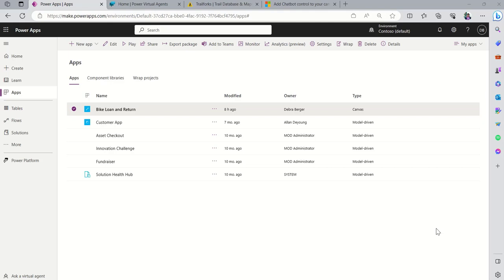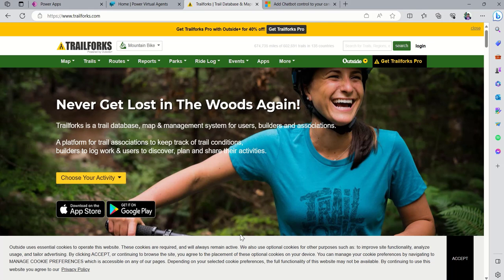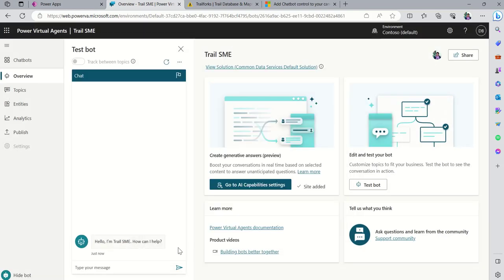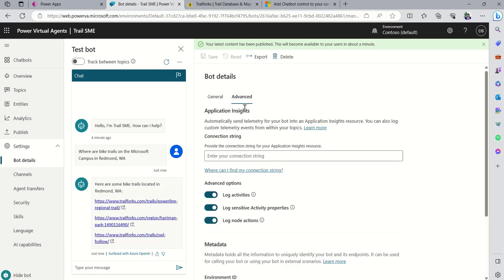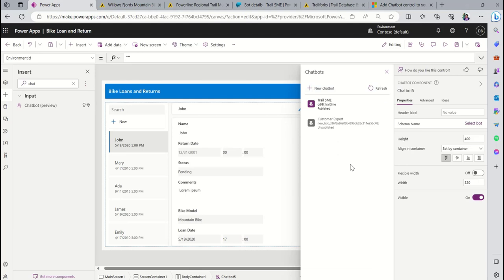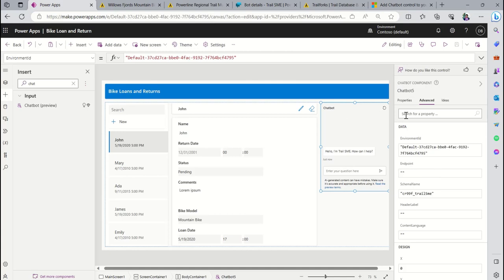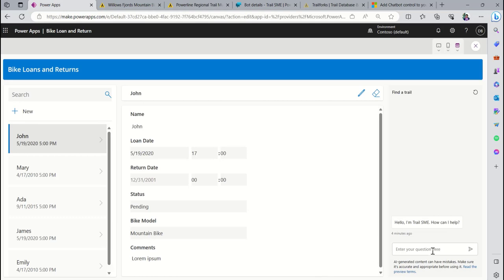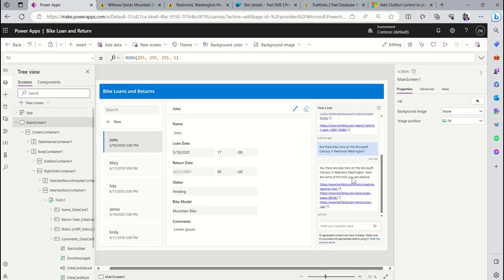Adding a chatbot to our natural language Bike tracking app!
@ArtsyPowerApper shows how to add additional functionality to the app we did earlier. Why not a bike trail finder?! That seems like something useful to people borrowing and returning bikes in our apps. We can add that chatbot in a SNAP! It's so easy.

Happy Power Apping,
Audrie